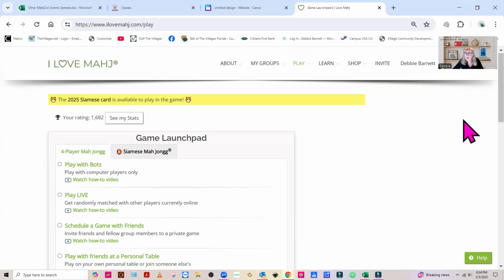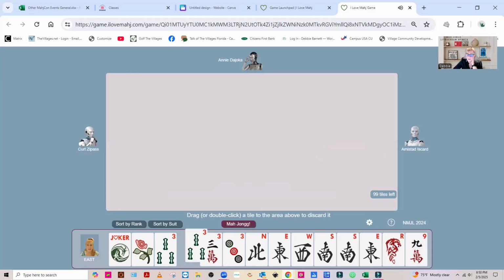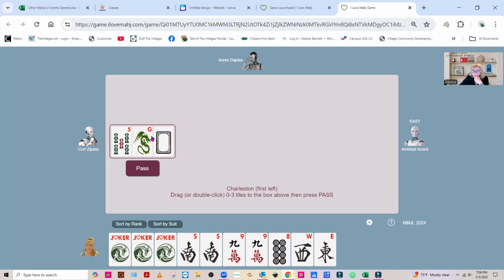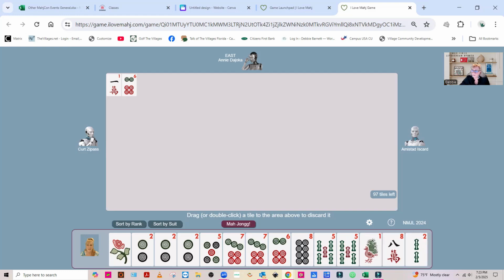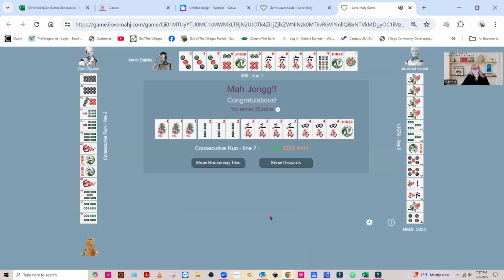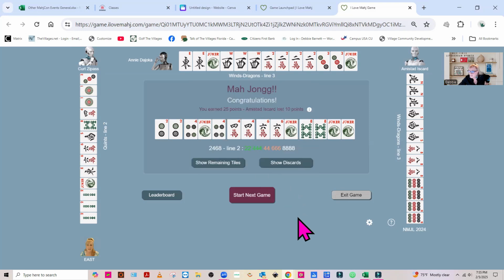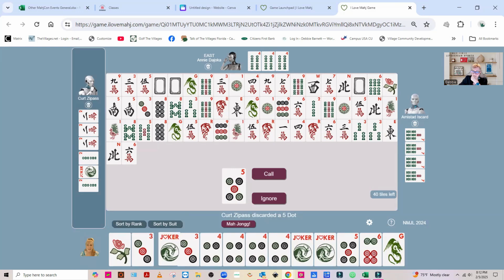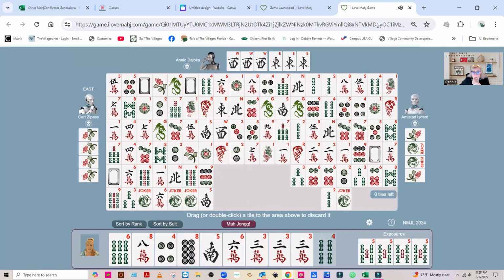2-5-2025 - Skill Building | Learn American Mah Jongg, improve skills and learn strategy